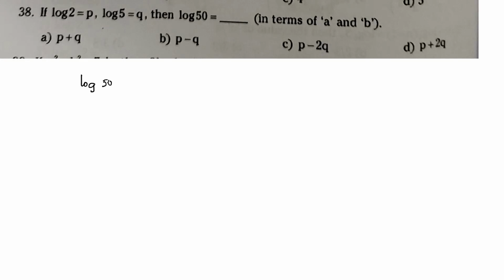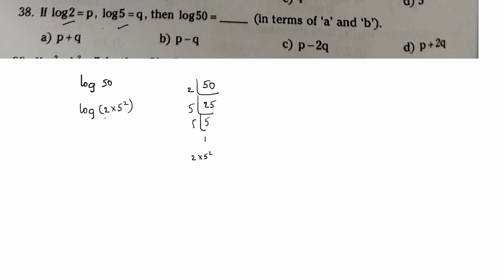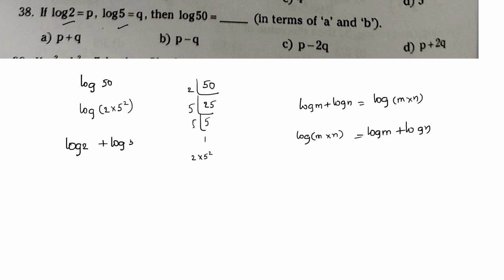EDIFY MATERIAL-6LOGARITHMS PROBLEMS SOLVED AND EXPLAINED || JEE MAINS CLASS 11 - INTER MATH